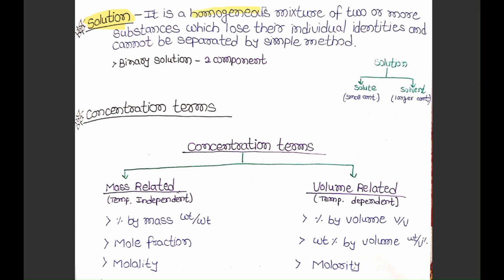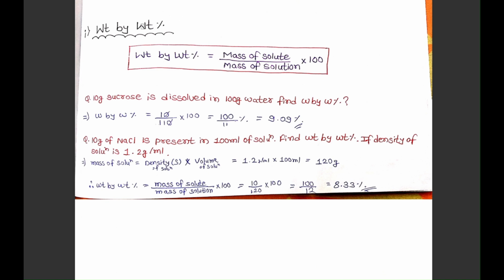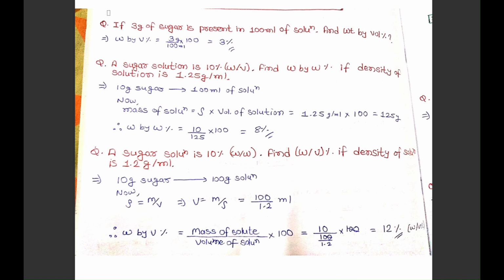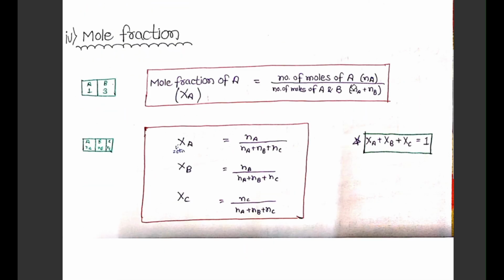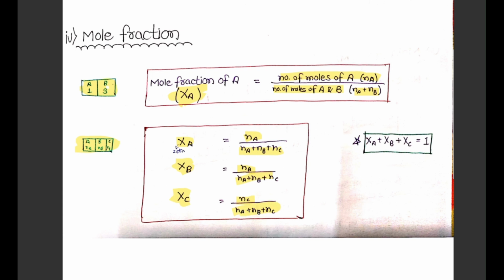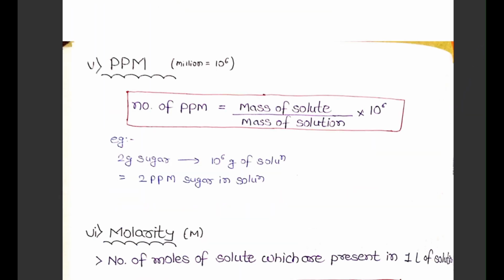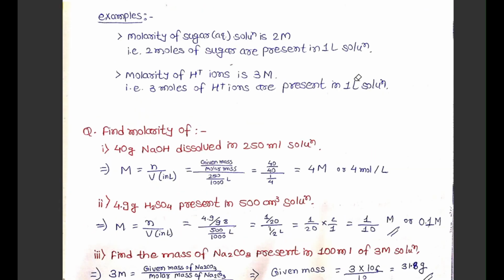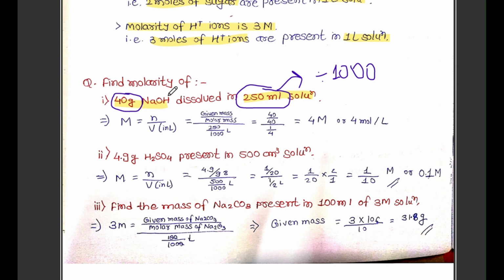Solutions Handwritten Notes | Chemistry Class 12 Chapter 2 Solutions Notes | Part 1 JEE NEET BOARDS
Solutions Notes | Chemistry Class 12 Chapter 2 Handwritten Notes

📌 Topics Covered in this Video (Solutions – Part 01):

Solution Defination
Concentration Terms : Mass Related & Temperature Related
Mass / Mass %
Volume / Volume %
Mass/ Volume%
Parts Per Million (PPM)
Parts Per Billion (PPB)
Molarity